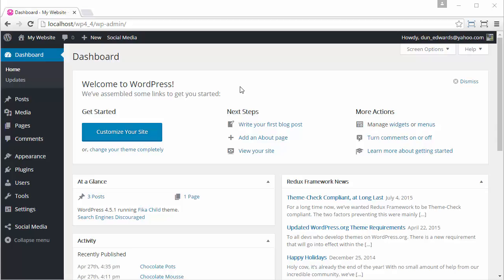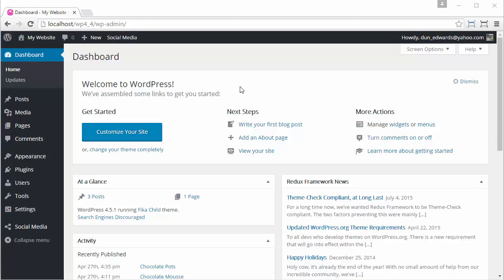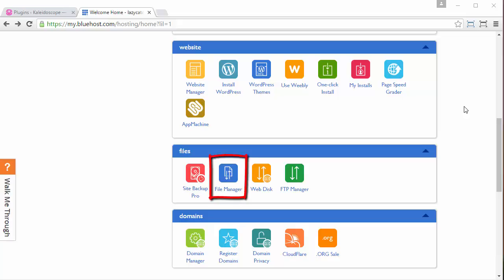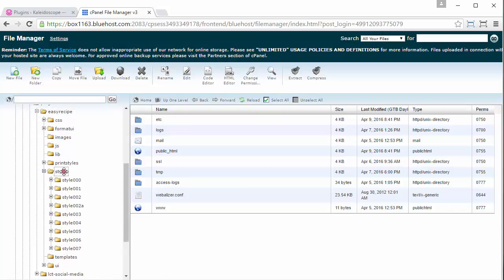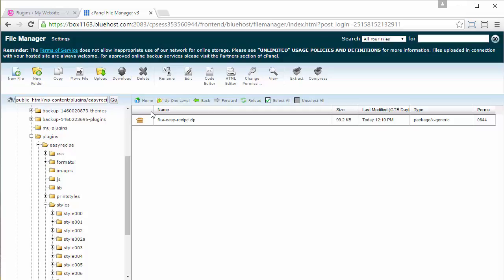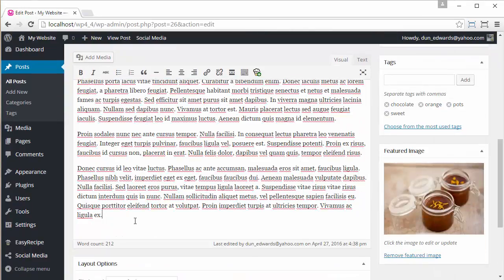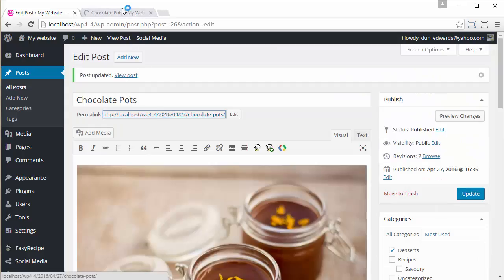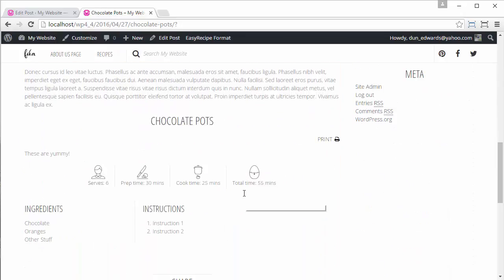08 How To Add an EasyRecipe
How to install the EasyRecipe plugin, upload the Fika custom styling and create an EasyRecipe recipe.